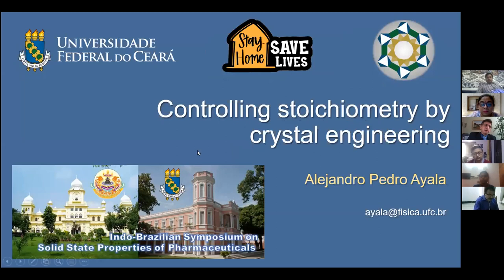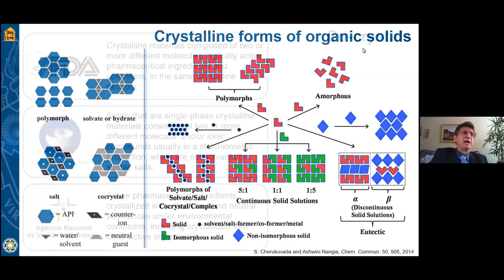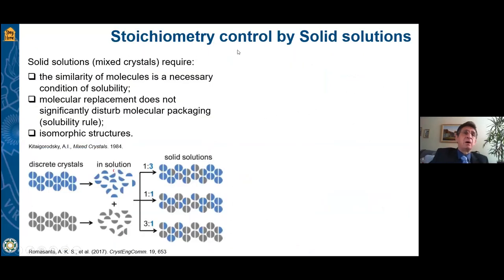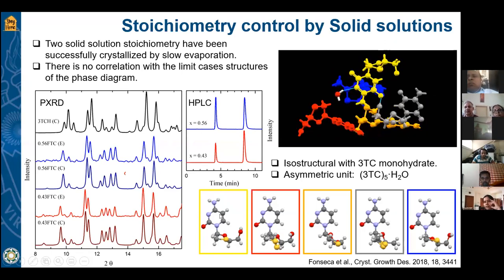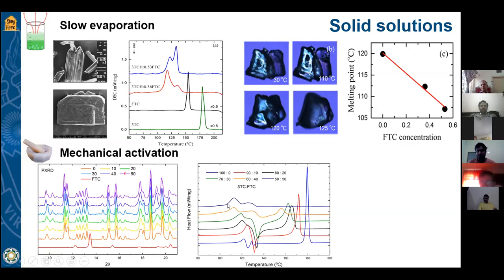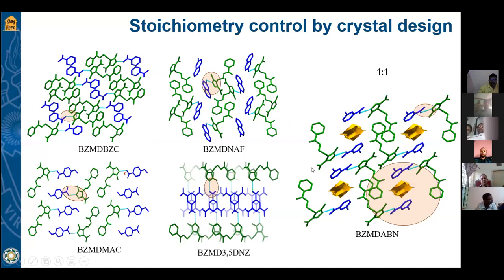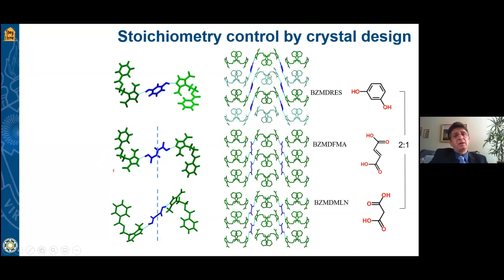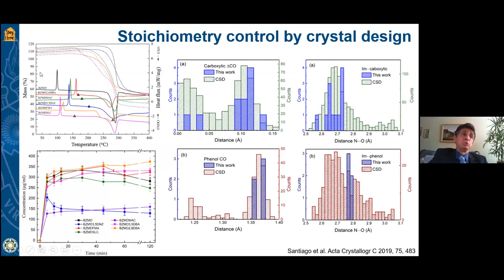Indo-Brazil e-Symposium - Lecture by Prof. Alejandro Pedro Ayala, UFC, Brazil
Indo-Brazilian Symposium on Solid State Properties of Pharmaceuticals
organised by UoL and UFC (29th and 30th April, 2020)

The University of Lucknow (UoL) and the Federal University of Ceará (UFC) have long term collaboration on the field of the study of the solid state properties of pharmaceuticals. This area plays an important role in pharmaceutical development because it has direct impact on the quality and safety of medicines.